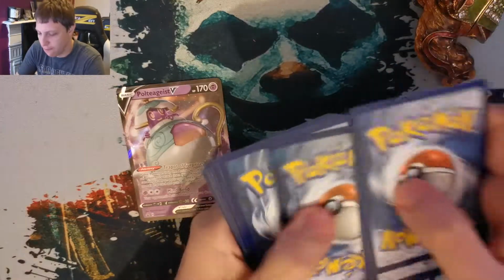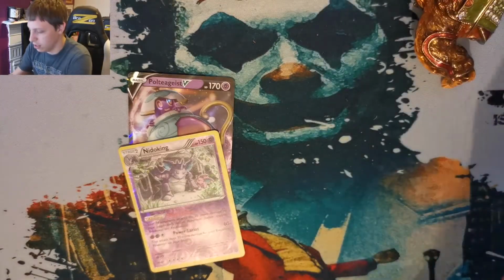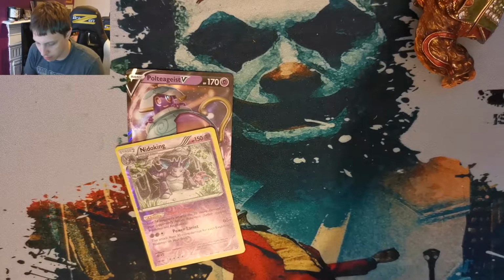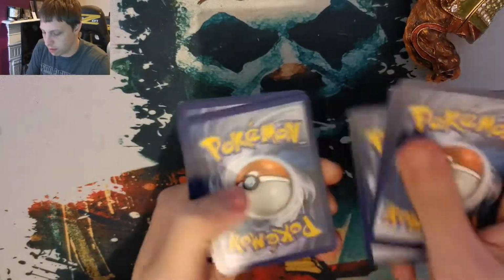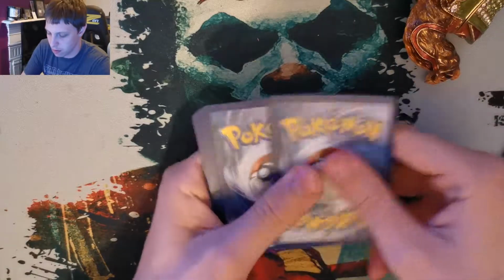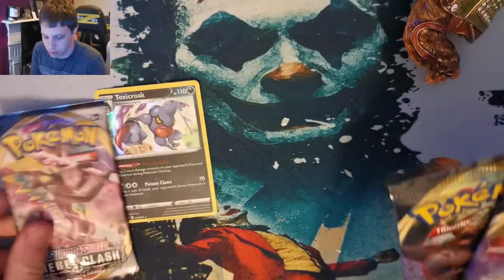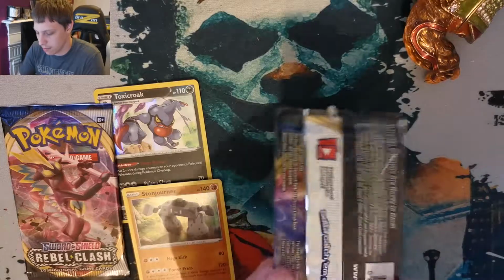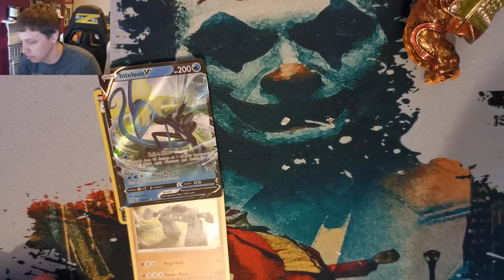Polteagest V Box Opening - Worse Pack Opening EVER.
Hi guys, welcome back to another pokemon opening video. This has actually got to be the worst opening I have ever done lol. I hope you enjoyed the video anyway.